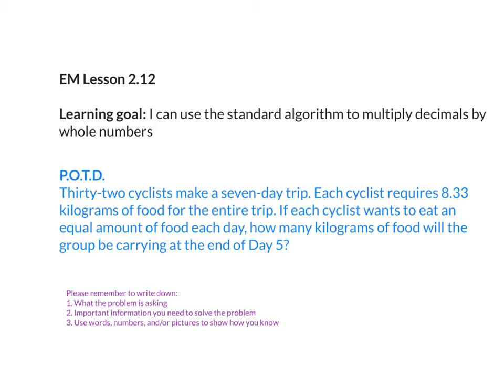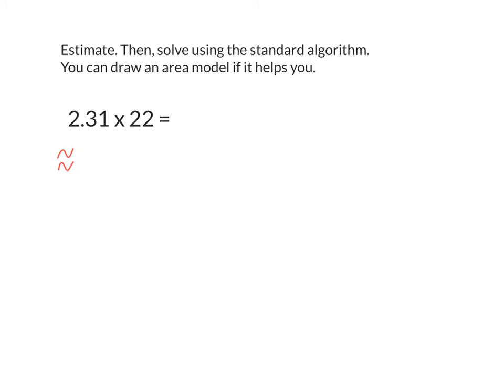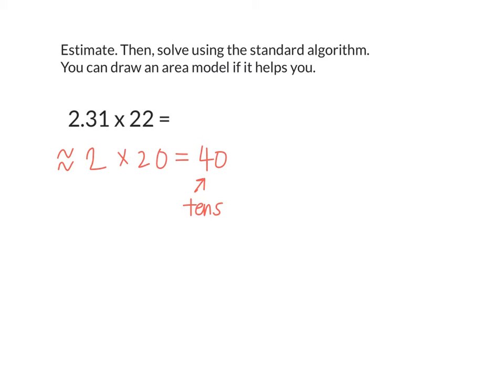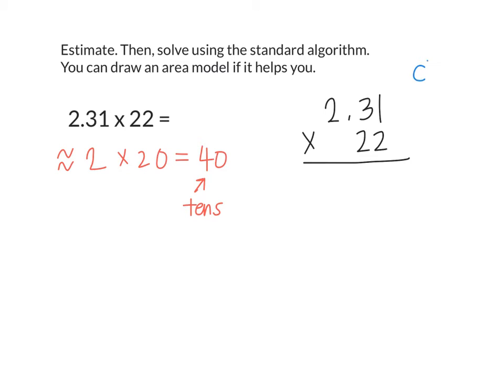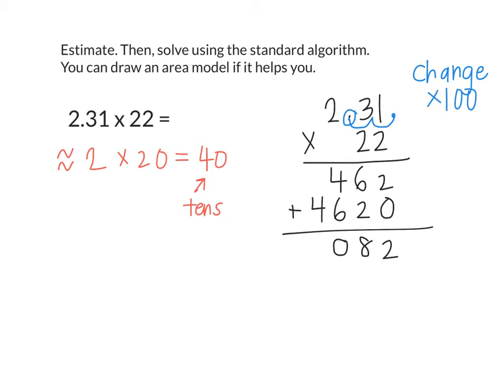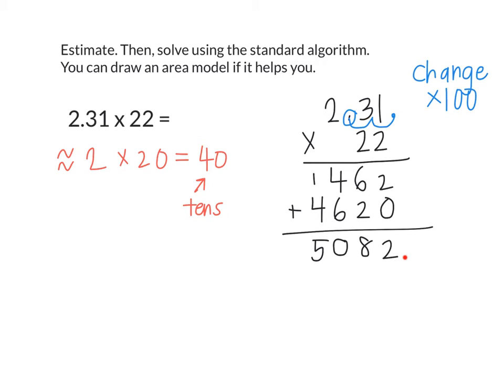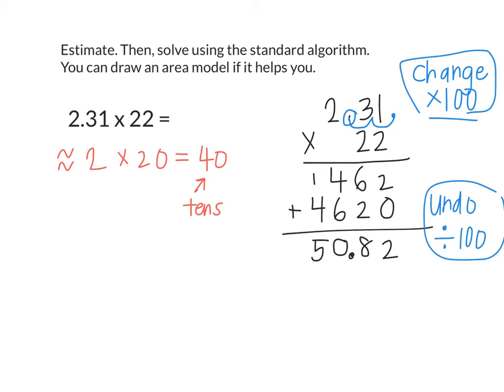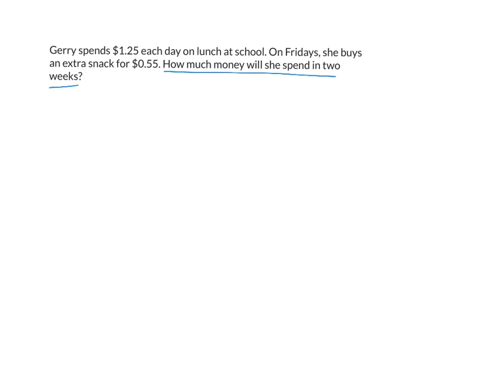10.24.18 EM 2.12